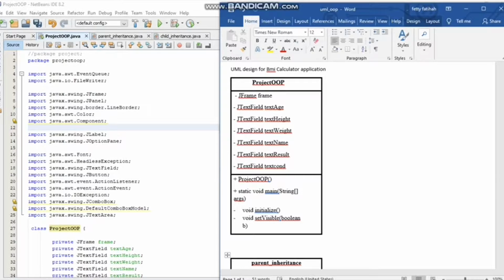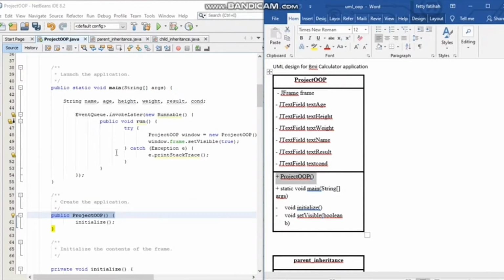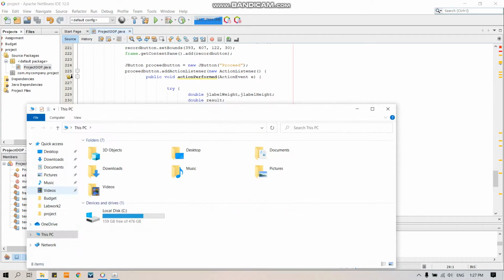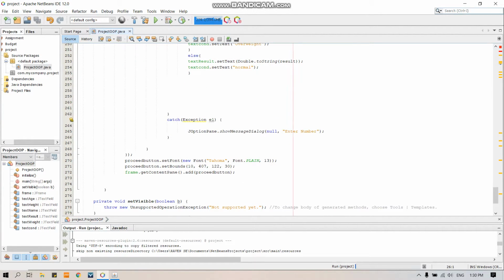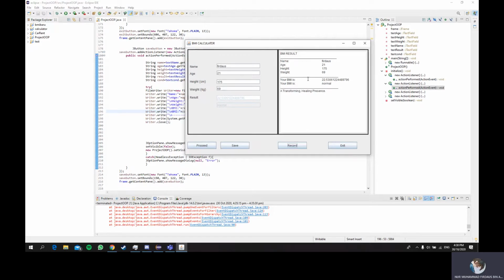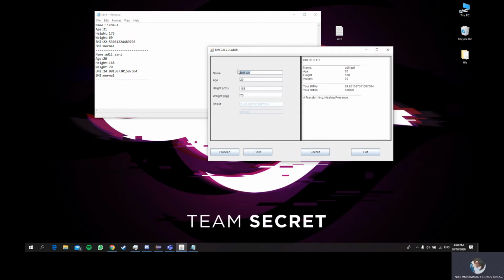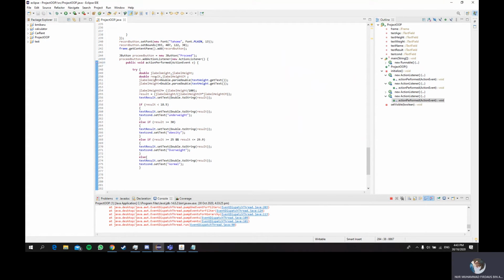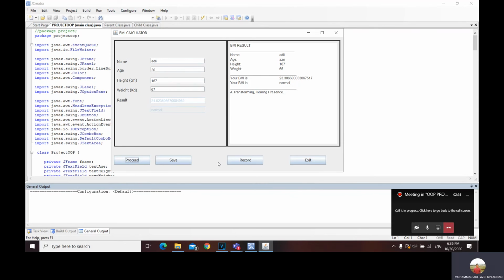OOP GUI Project BMI Calculator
Video by:
Nur Fatihah
Haziq Hilman
Firdaus Azmi
Adli Azri